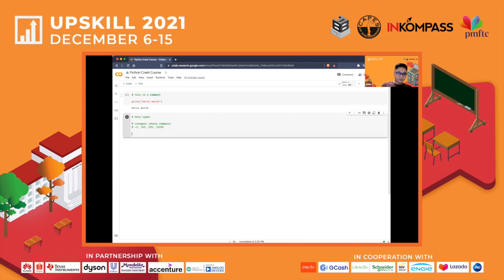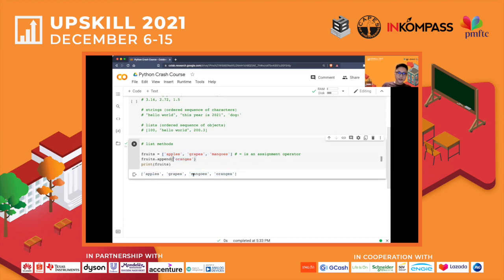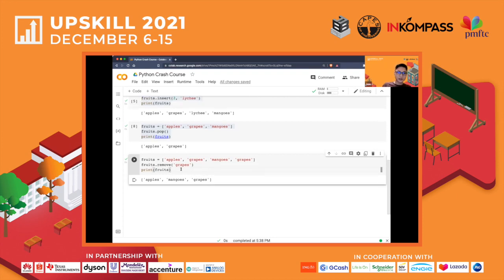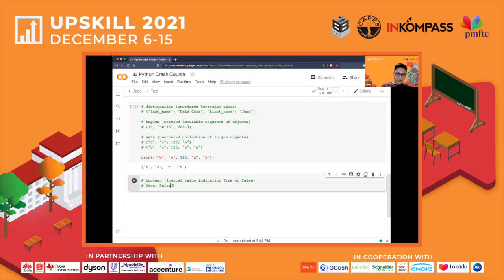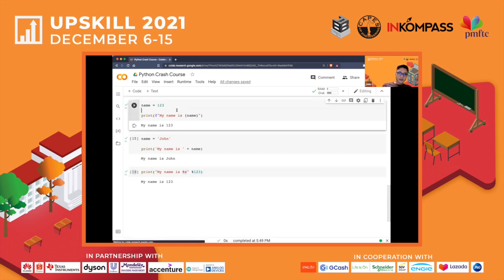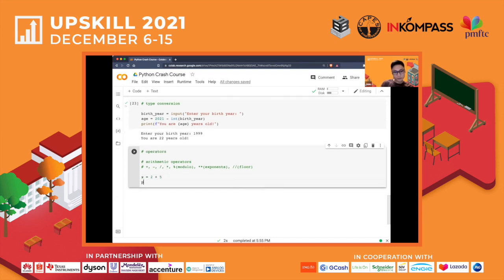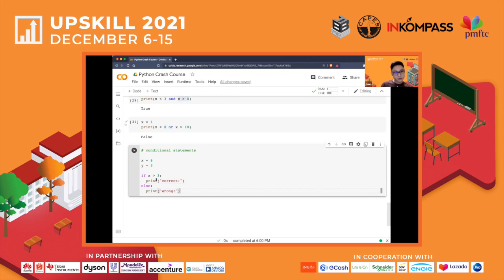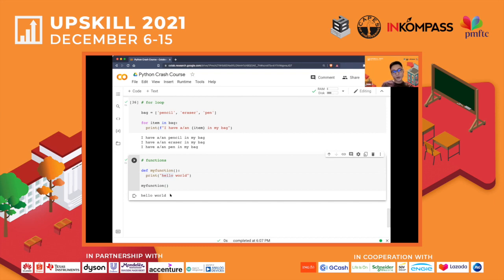Upskill 2021 - Programming with Python (Part 2)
Get to know programming basics with Mr. Joie Angelo Llantero in Programming with Python!

Let us know what you think about this session through our evaluation form